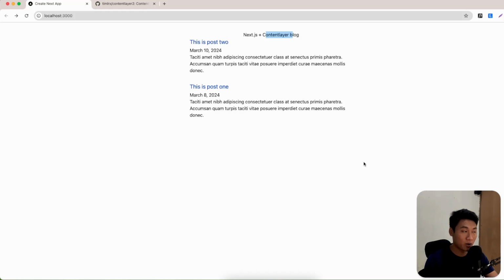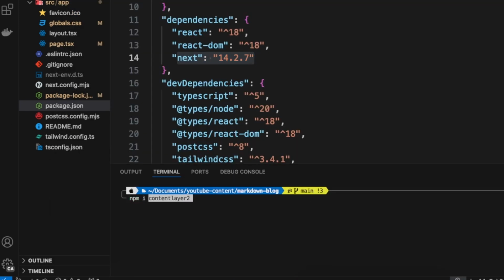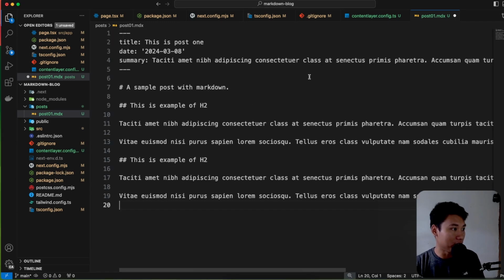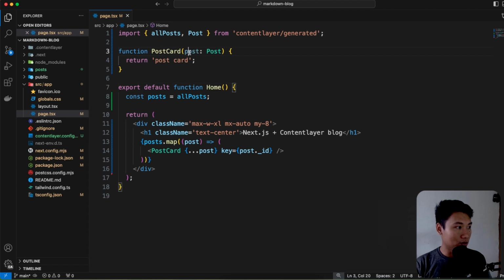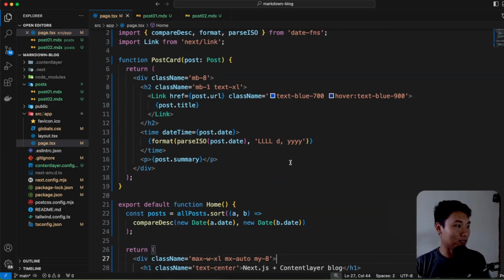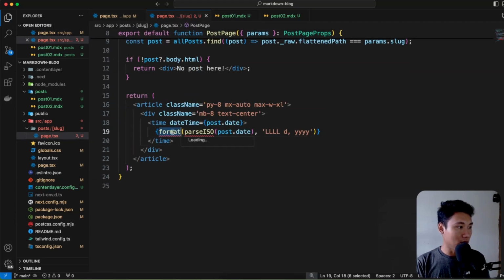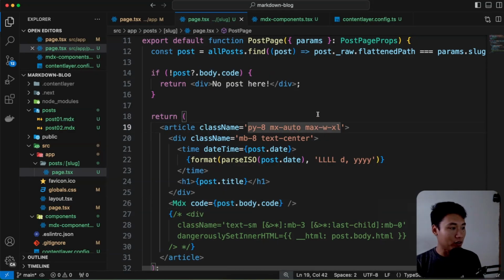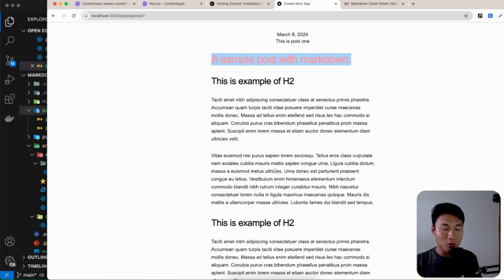Create a Next.js 14 Blog Using Markdown with Contentlayer 2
In this tutorial, I'll show you how to build a blog website using Next.js 14 and Contentlayer 2, where you'll learn how to seamlessly integrate Markdown files to create dynamic content. Perfect for developers looking to create fast, flexible, and content-driven sites with the latest tools in the Next.js ecosystem.

⏱️ Timestamps:
00:00 - Introduction
02:23 - Install Contentlayer
05:00 - Setup Contentlayer on NextJs 14
10:20 - Get all posts and render
17:40 - Create detail post page
22:40 - Create MDX component